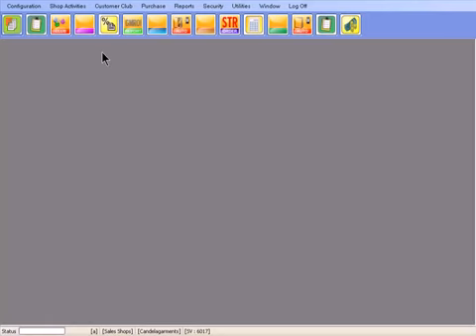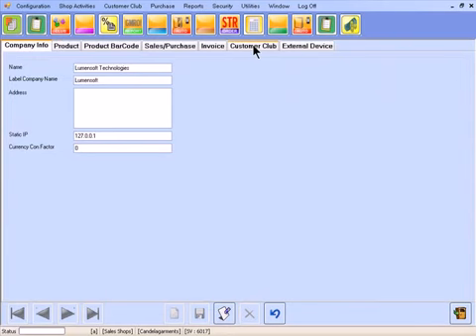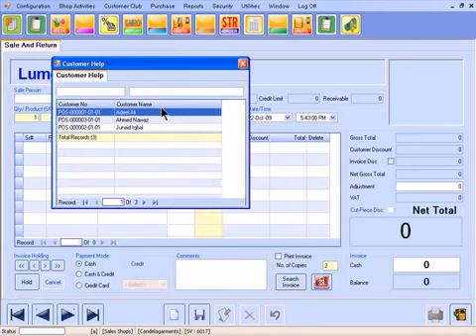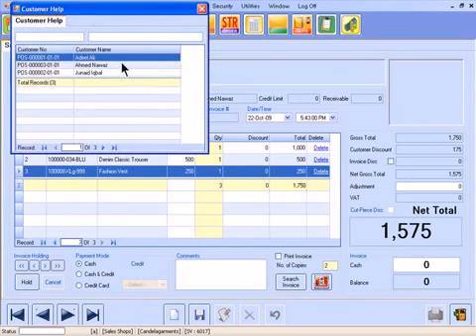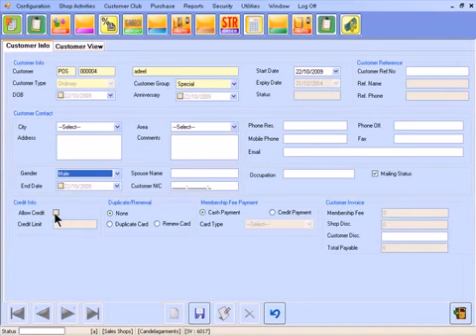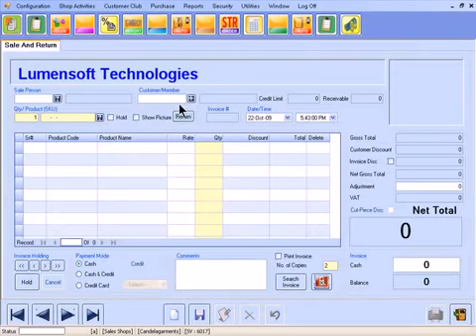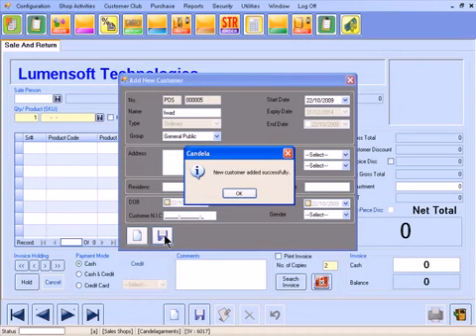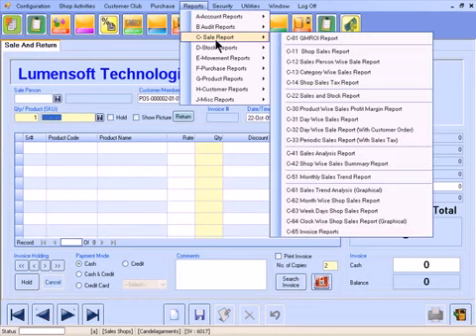Make Invoice for Defined Customer Credit or Loyalty Club